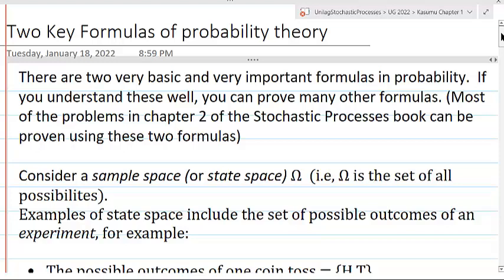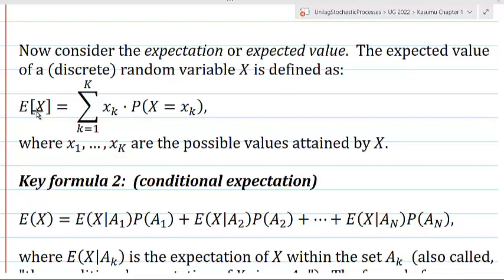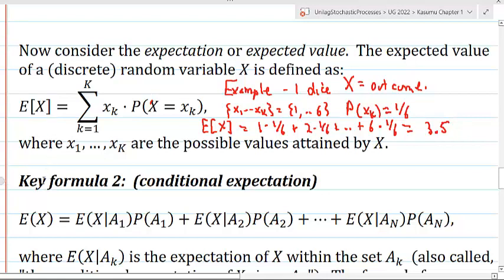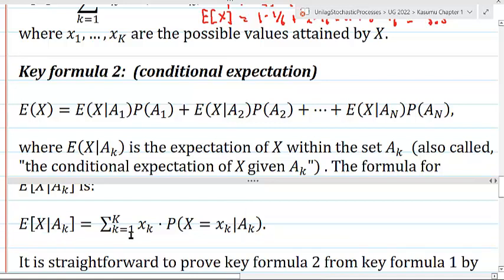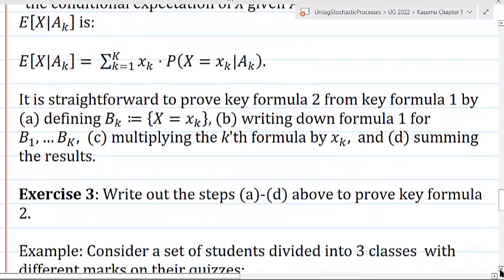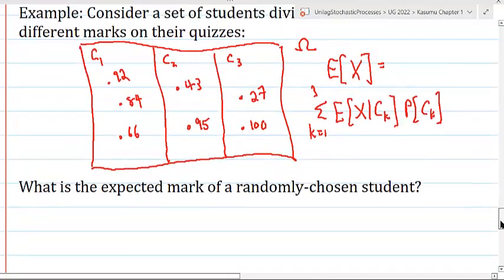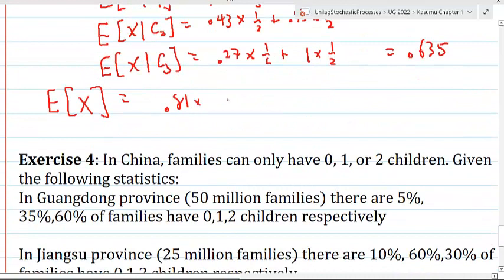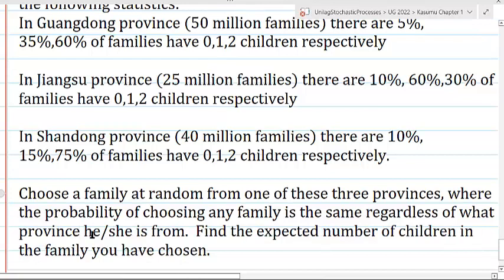Kasumu preliminaries 2: conditional expectation